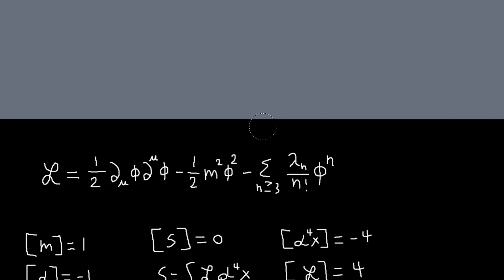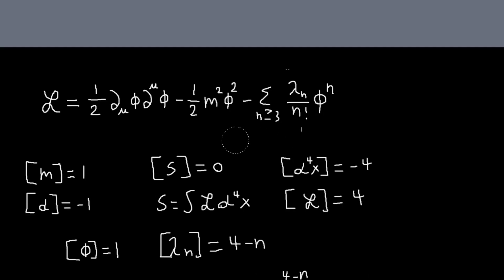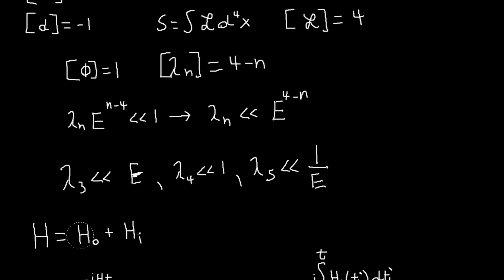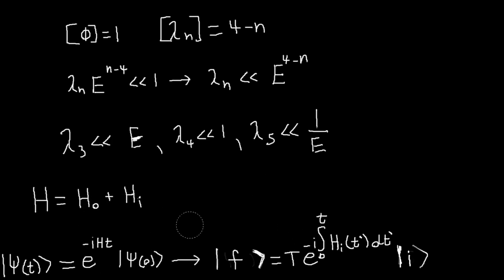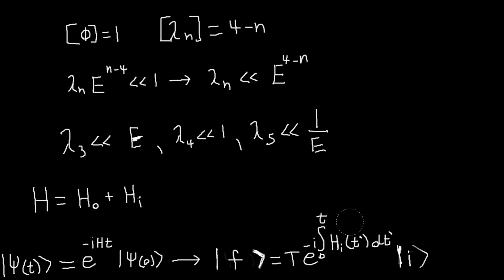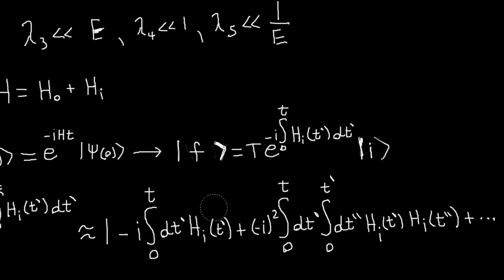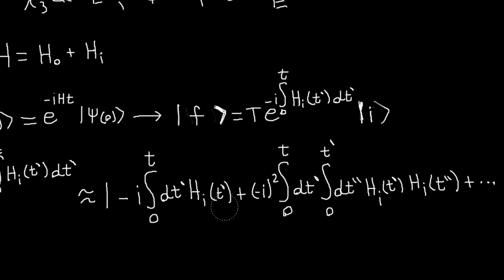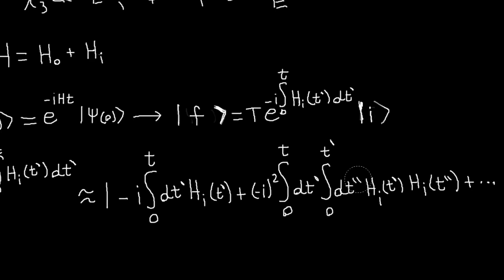Basics of Interactions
Here I introduce interacting theories and how to actually work with them.